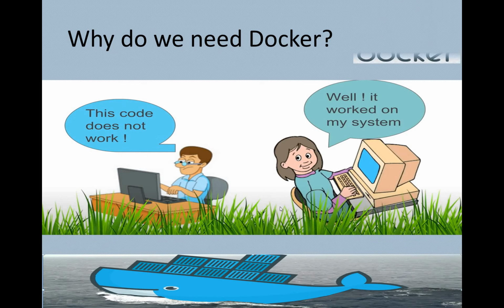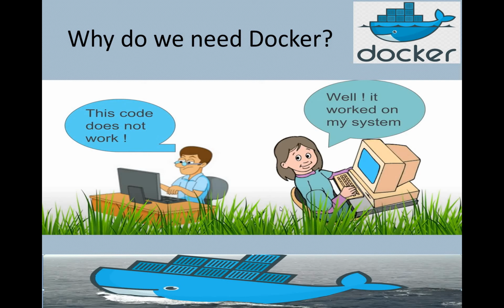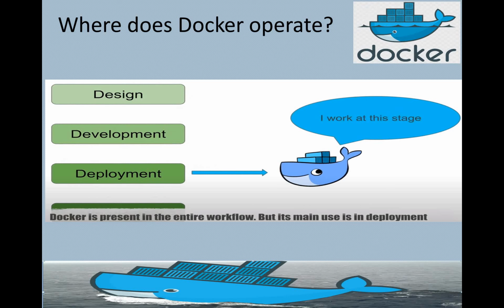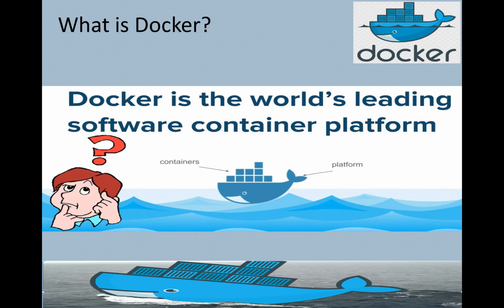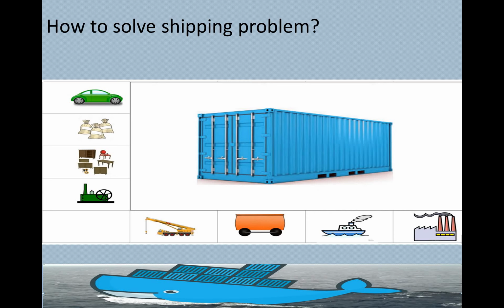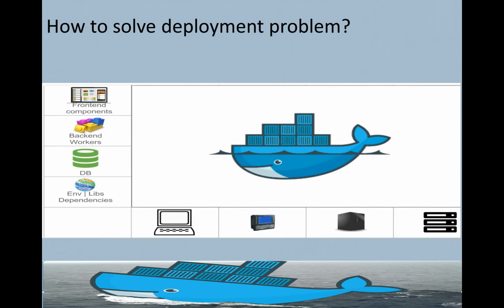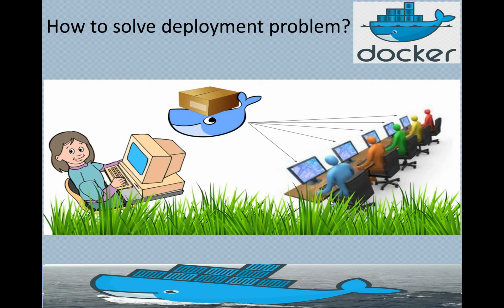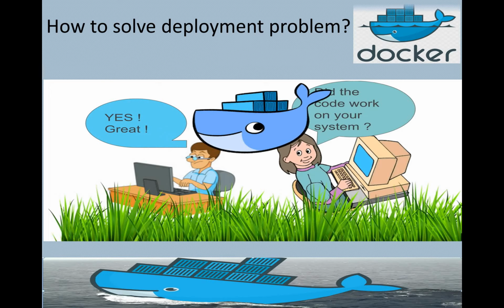Docker Introduction | Docker basics | DevOps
What is DOCKER (step by step)?

Setting up Docker on Azure Linux VM, and Pushing a Docker Image to Azure Container Registry